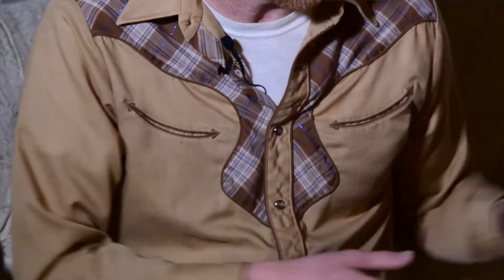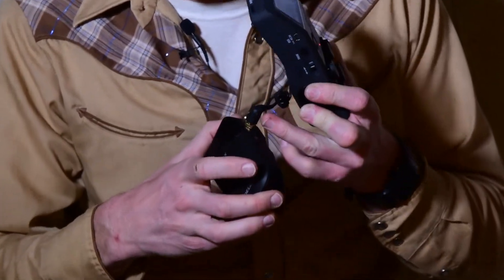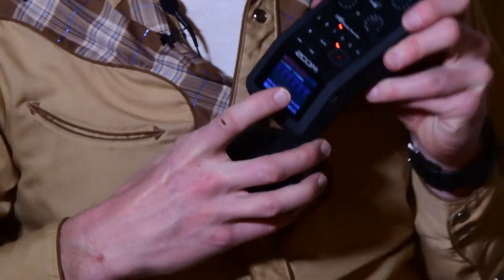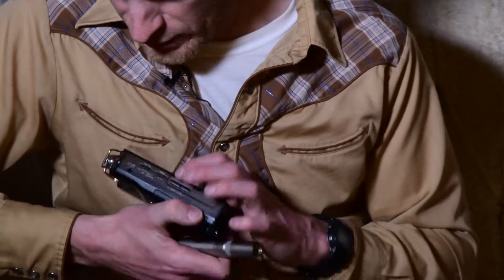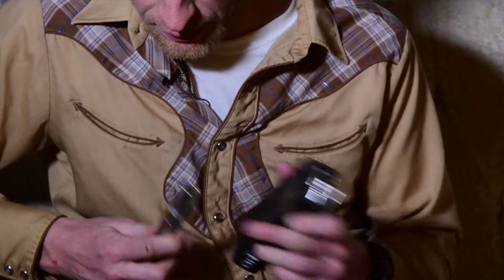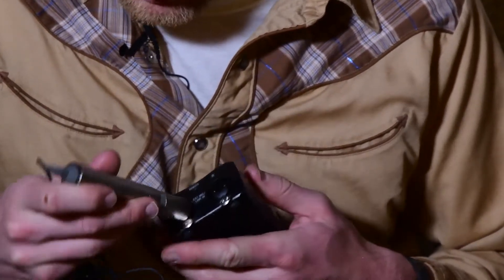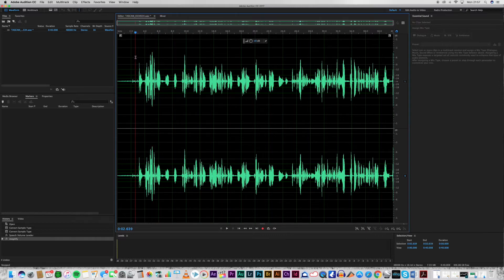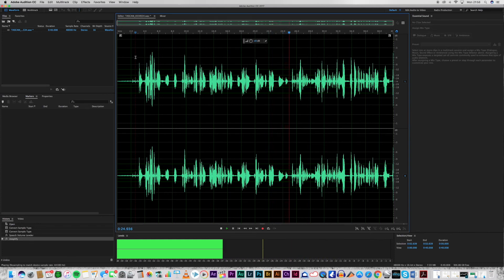Sony Condenser Mic/Tascam DR-40 Tutorial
In addition to pairing these two devices to record together, this tutorial also introduces a little post production. One of the adverse factors encountered with using this condenser mic is that it records onto a single, left or right, audio channel. I'll show you the technique I use to get the audio to play on the left and right channels - stereo. I use Adobe's Audition program to make this happen.